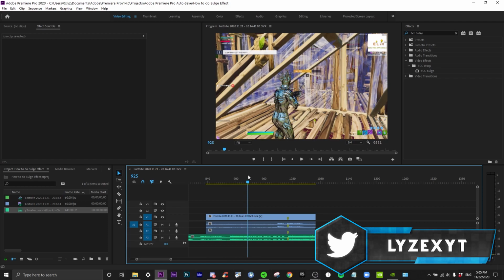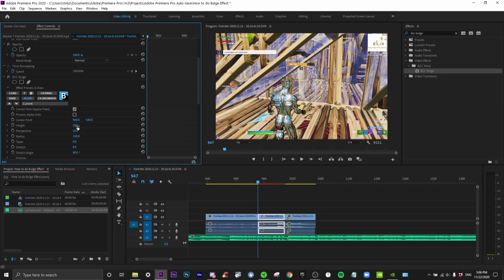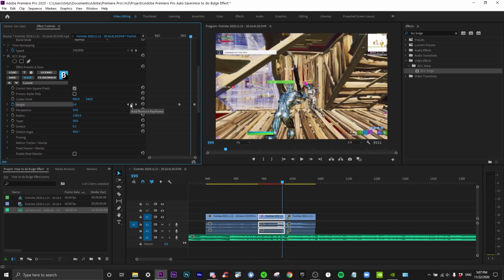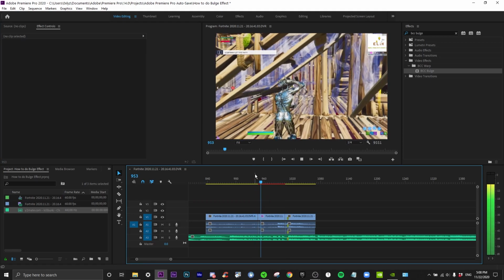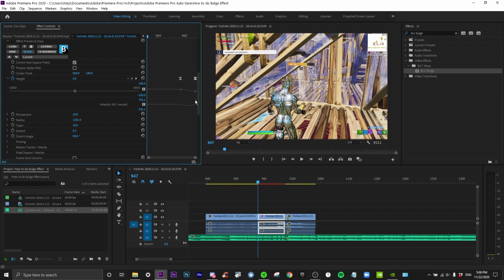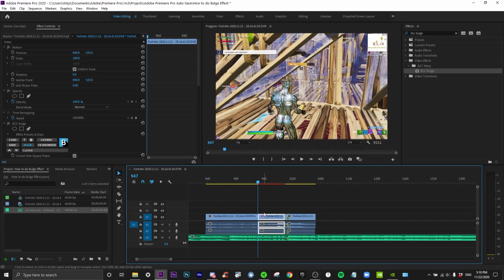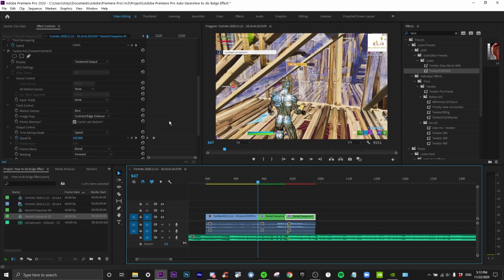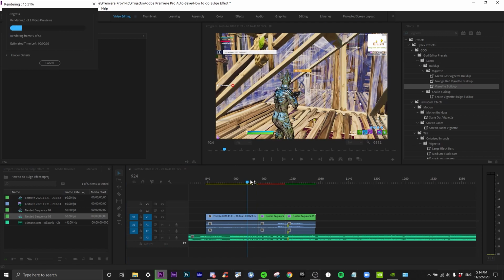Premiere Pro Bulge Effect Tutorial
𝗠𝘆 𝗣𝗖 𝗦𝗽𝗲𝗰𝘀:
i7-10750H
RTX 2060
𝗠𝘆 𝗣𝗲𝗿𝗶𝗽𝗵𝗲𝗿𝗮𝗹𝘀:
Razer Viper
SteelSeries Arctis 3
Razer Goliath
Ducky One Two Mini